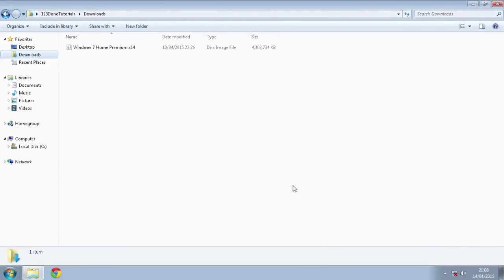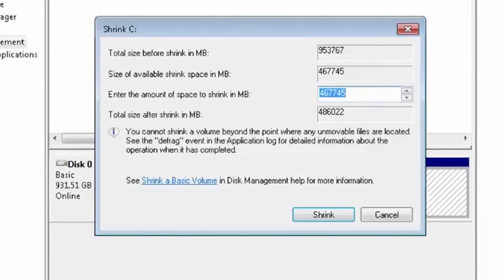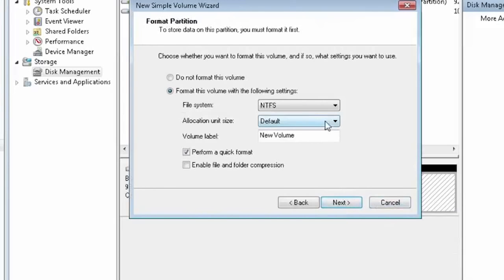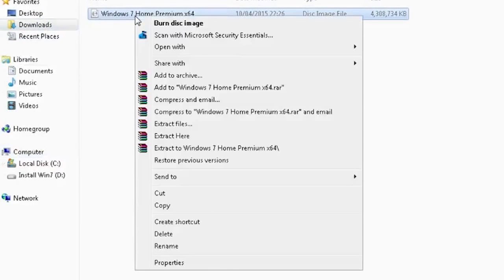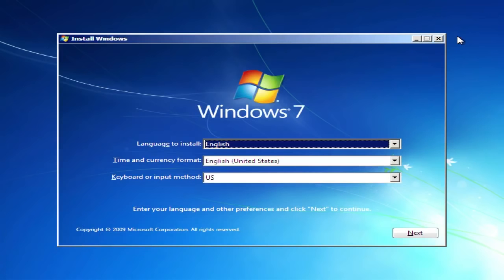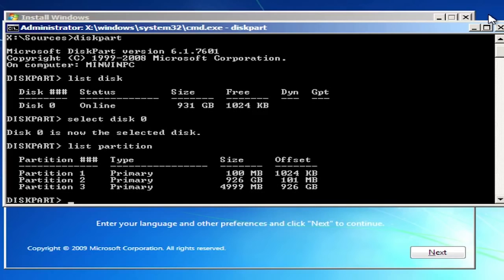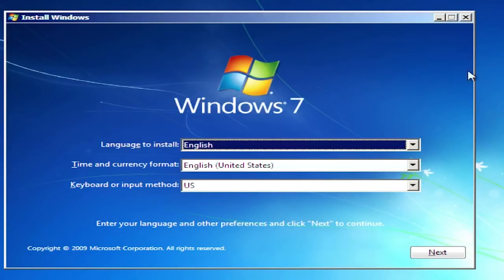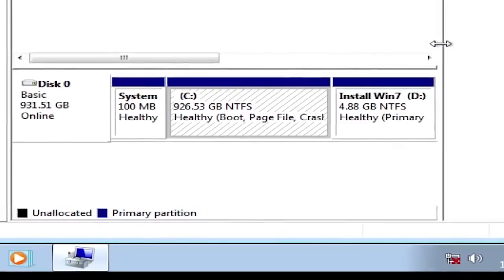How to Install Windows 7, 8 1 without DVD or USB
In this tutorials, we are looking at one of the easiest ways to Install Windows 7 or Windows 8.1 without USB flash drive or DVD.

Thank You for taking time to watch this video.

Title: Level Up